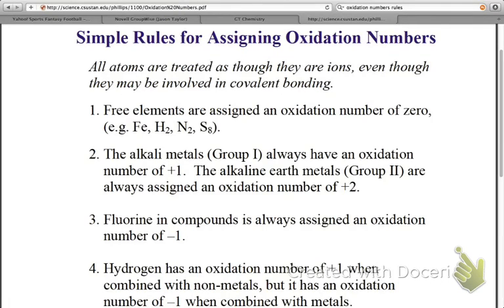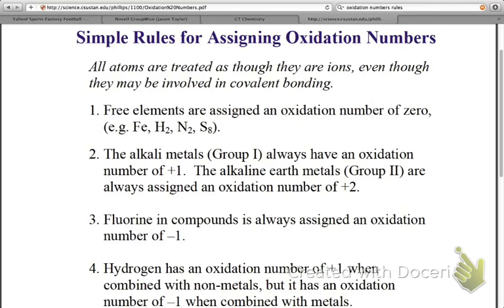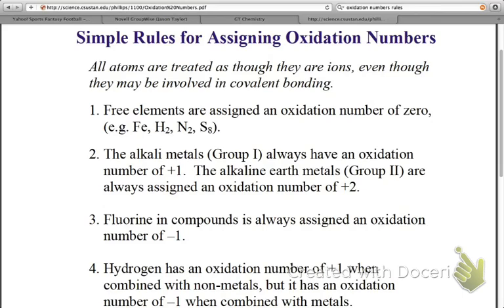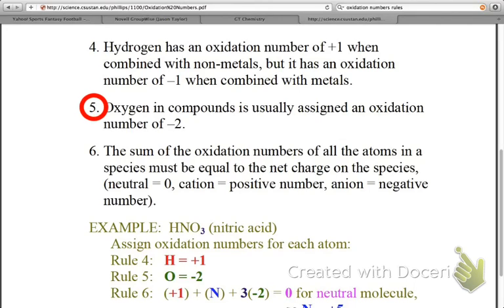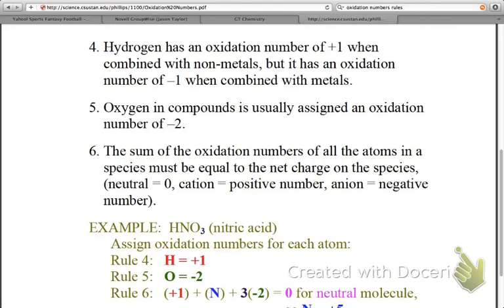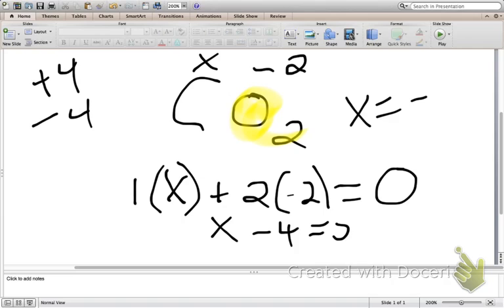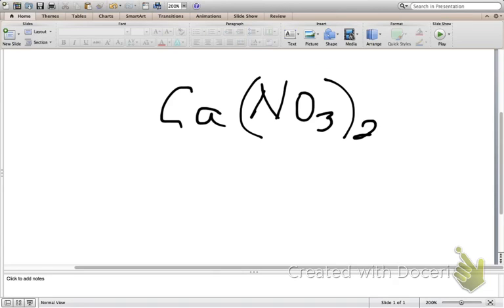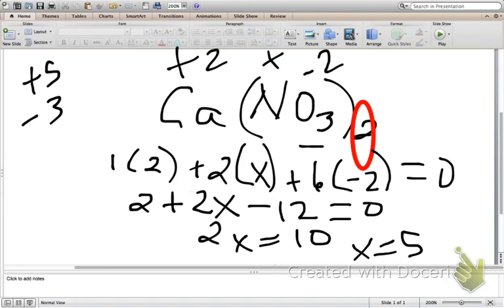oxidation numbes flip